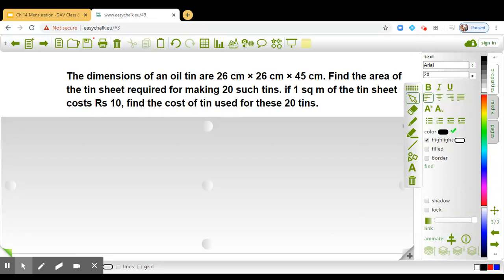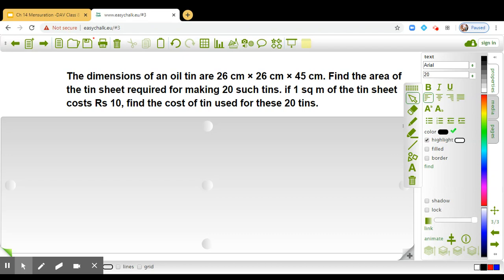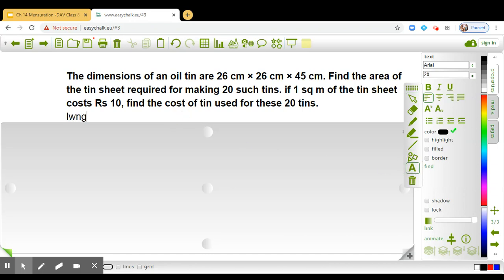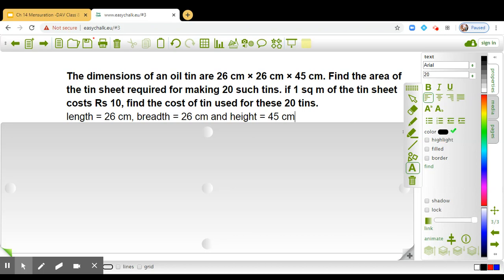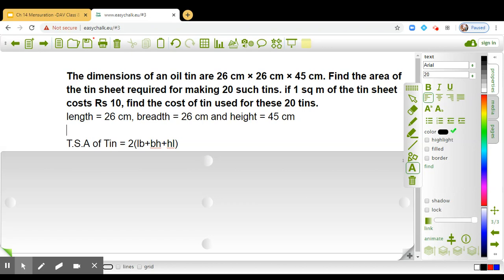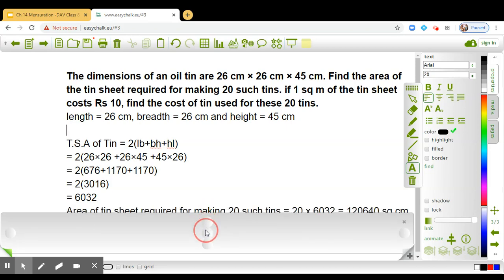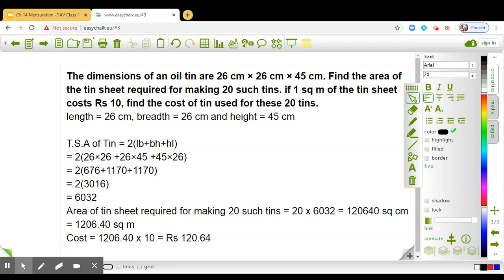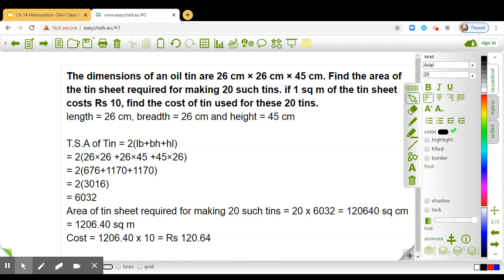DAV Class 8| Mensuration WS3 Q5 The dimensions of an oil tin are 26 cm × 26 cm × 45 cm...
👉 About this Video: In this video we have discussed WS3 Q5
The dimensions of an oil tin are 26 cm × 26 cm × 45 cm. Find the area of the tin sheet required for making 20 such tins. if 1 sq m of the tin sheet costs Rs 10, find the cost of tin used for these 20 tins.